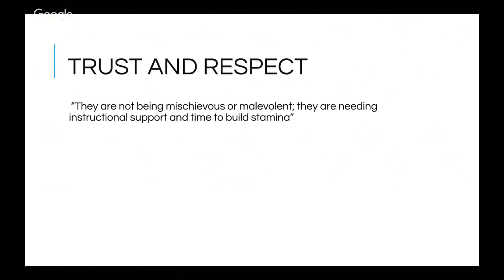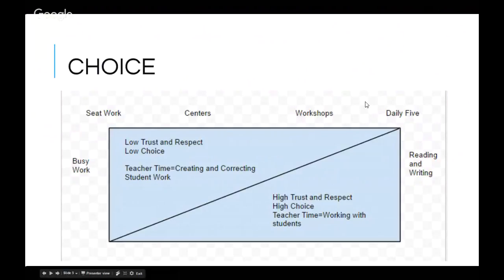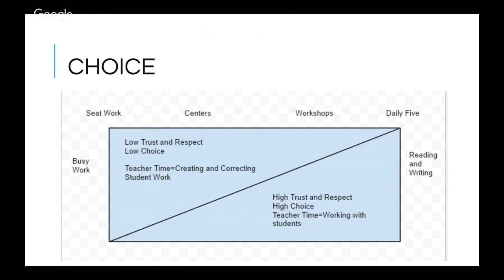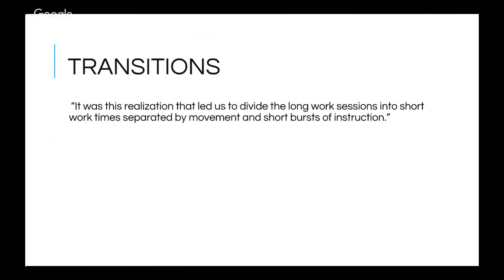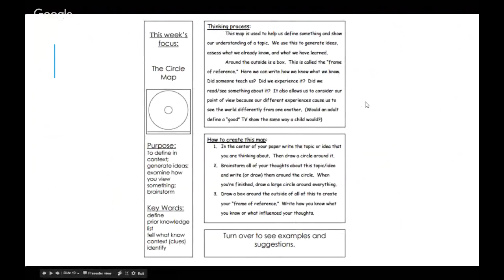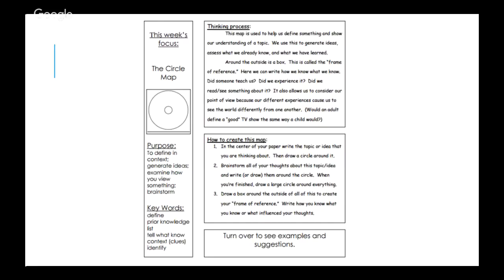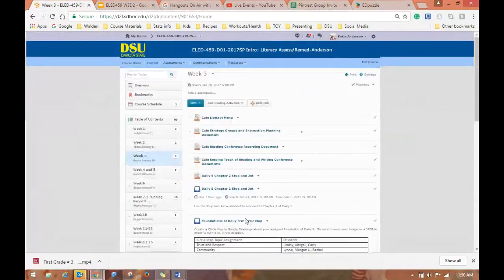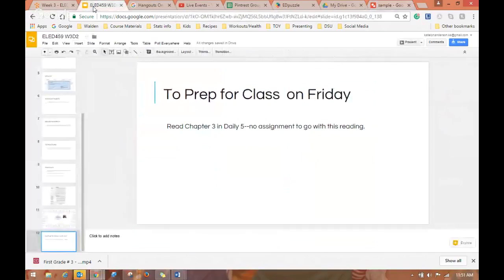ELED 459 on 1/25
Snow Day! Online Class.